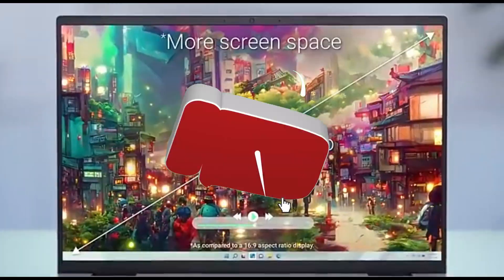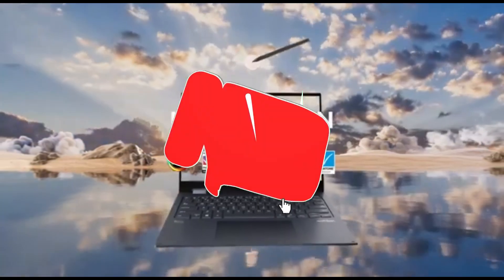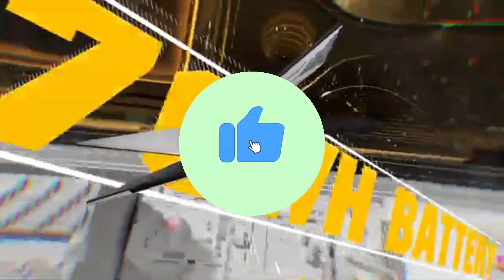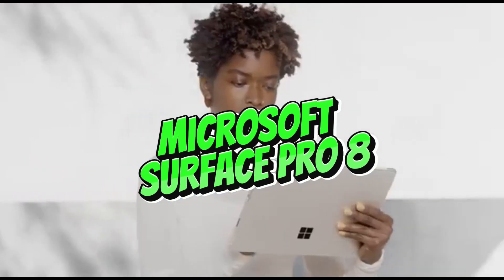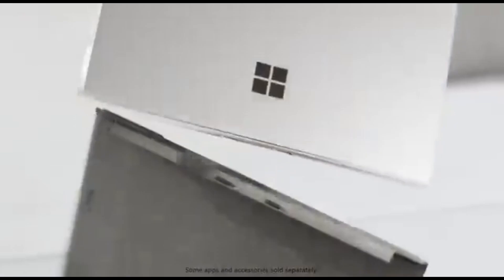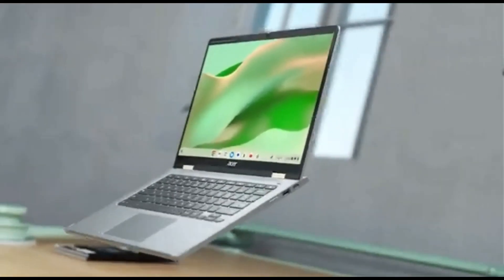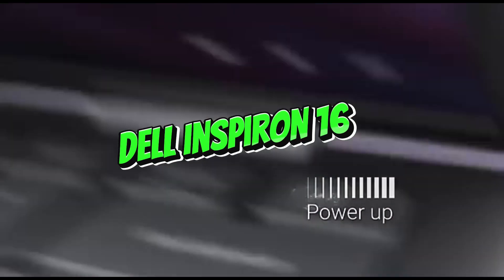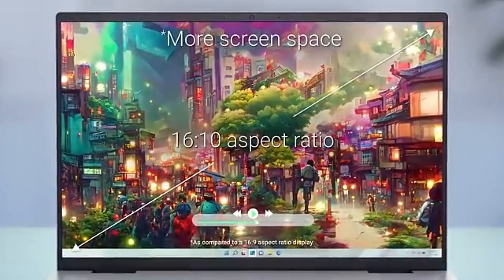Top 5 Best Laptops Under $1000 of 2024 [don’t buy one before watching this]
➜ Links to Top 5 Best Laptops Under $1000 of 2024 we listed in this video:

Looking for a budget-friendly Best Laptops Under $1000 of 2024 that doesn't compromise on performance? Look no further! In this video, I'll be revealing the top 5 best laptops under Best Laptops Under $1000 in 2024. Whether you're a student, a professional, or a casual user, these laptops will exceed your expectations 5 Best Laptops Under $1000 of 2024 breaking the bank. Don't miss out on this opportunity to find your perfect companion for work or play. Watch now and discover the best affordable laptops of 2024!

Table of Contents:
0:00​​​​ - Top 5 Best Laptops Under $1000 of 2024
1:11​​​​ - Top 5 Best Laptops Under $1000 in 2024
2:05​​​ - 5 Best Laptops Under $1000 in 2024
2:55​​​​ - 5 Best Laptops Under $1000 of 2024
4:10​​​ - Best Laptops Under $1000 of 2024
5:20​​​​ - Best Laptops Under $1000 in 2024
6:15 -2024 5 Best Laptops Under $1000
7:01 - The Best Laptops Under $1000 of 2024
8:11 - Best laptops under $1000 for 2024
9:15 - Best Laptops Under $1000 in 2024
10:15 - The Best Laptops Under of $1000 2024

Top 5 Best Laptops Under $1000 of 2024
Top 5 Best Laptops Under $1000 in 2024
5 Best Laptops Under $1000 in 2024
5 Best Laptops Under $1000 of 2024
Best Laptops Under $1000 of 2024
Best Laptops Under $1000 in 2024
2024 5 Best Laptops Under $1000
The Best Laptops Under $1000 of 2024
Best laptops under $1000 for 2024
The Best Laptops Under of $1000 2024